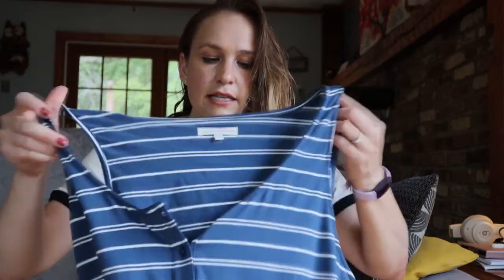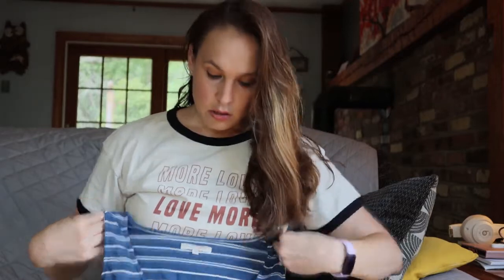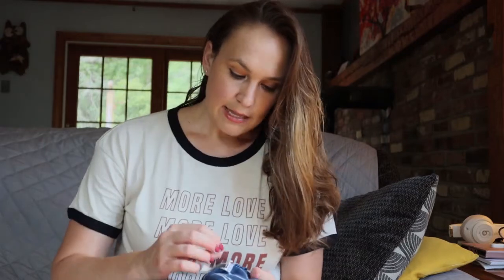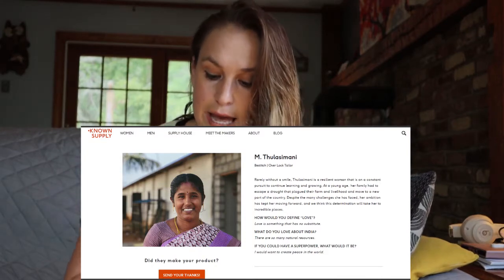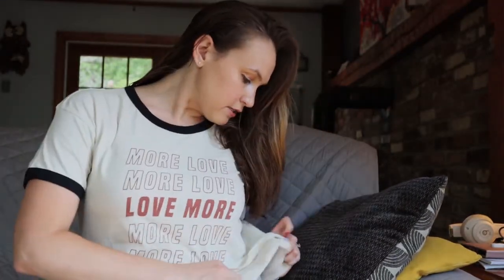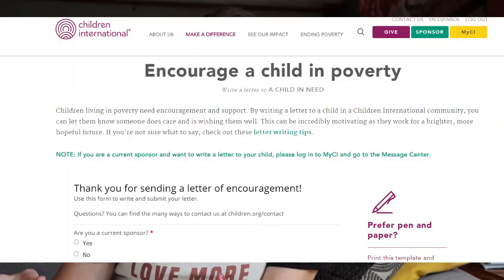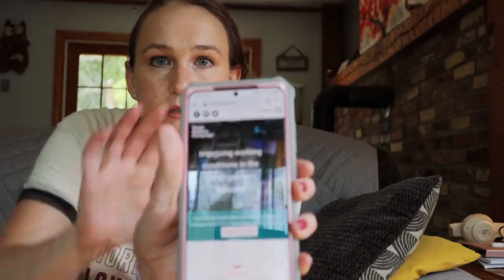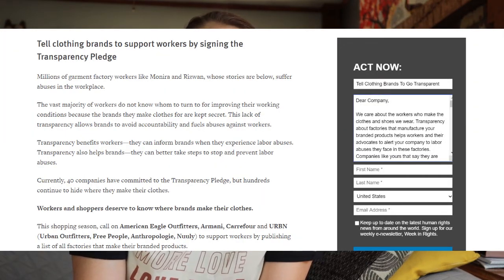Helping Others: NO MONEY REQUIRED. Part 1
I have heard so many people say that they can't help because they "don't make enough money." This prompted me to think of several
ways that people can help that do not cost money. The best part, is the ideas in this video can be done from the comfort of your own home!

I encourage you to do at least one of these. Which one did you choose to do?